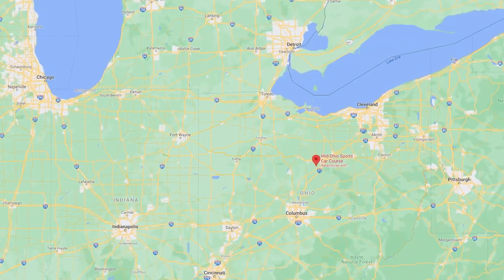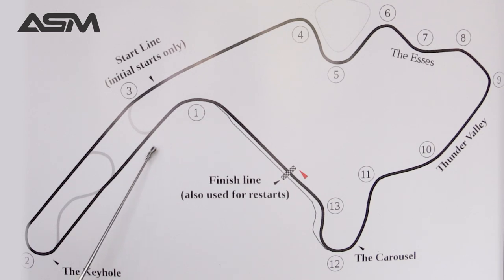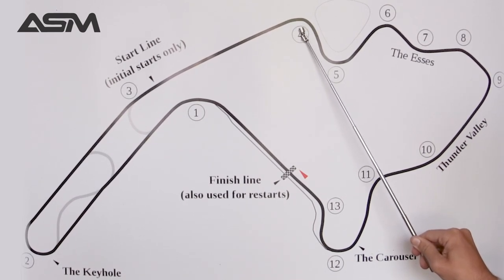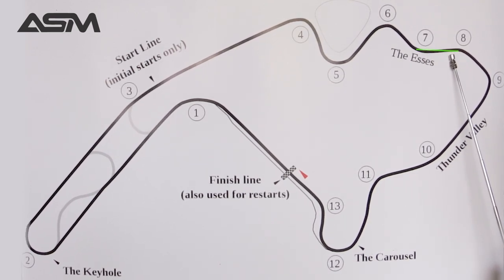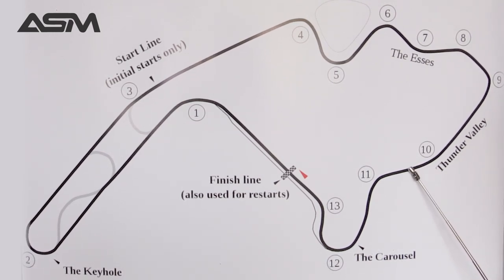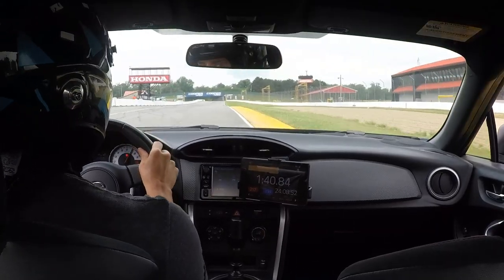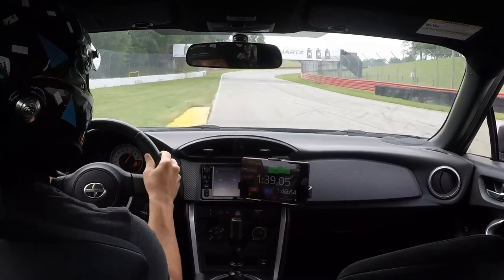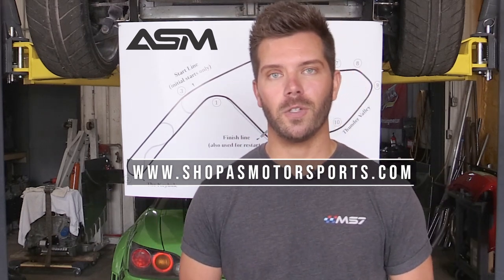Mid-Ohio Track Tips with Tom O'Gorman - ASM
00:00 Overview
00:34 Aerial Tips
11:26 In-car Tips
14:09 Track Scores